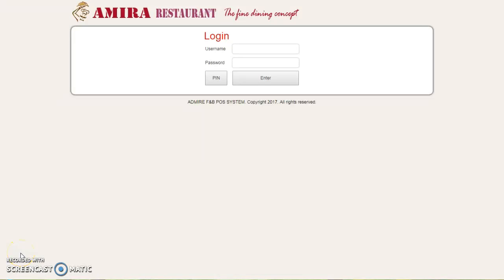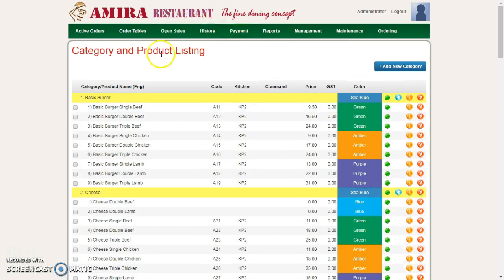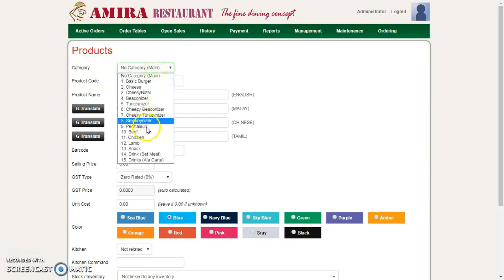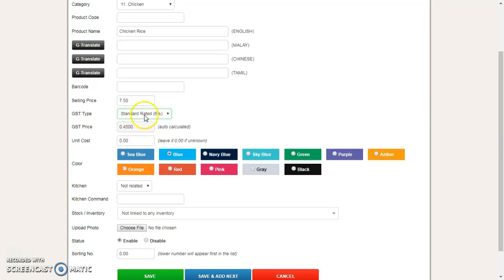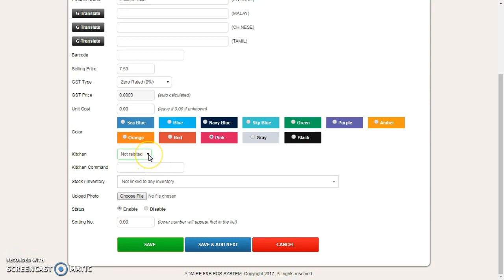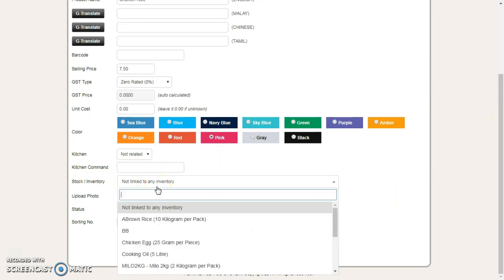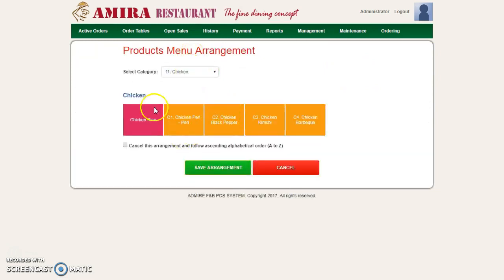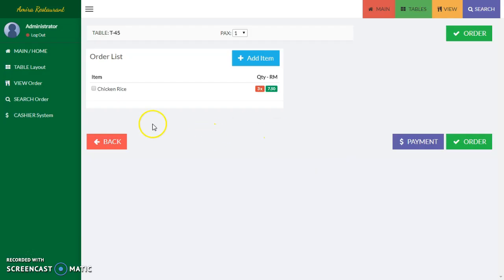Admire POS System - How to add new Product or Food menu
Admire POS - Point of Sales System designed specially for Malaysian market. Suitable for F&B Restaurants and Cafe.

This is a demo video showing on how to add new product (food menu) into your system and how to re-arrange the product display order/list.